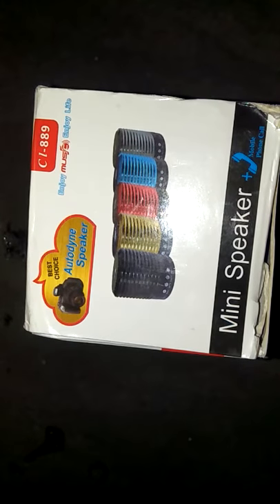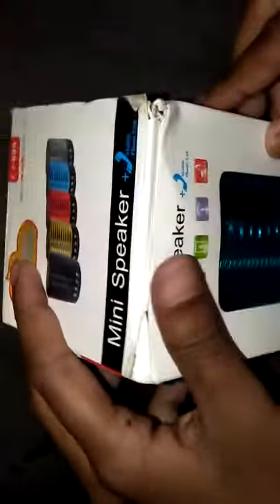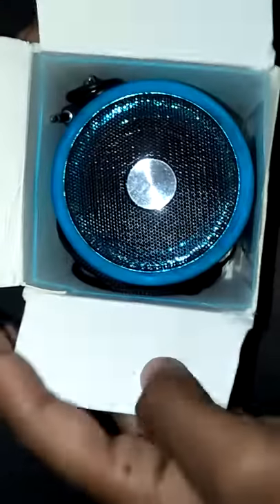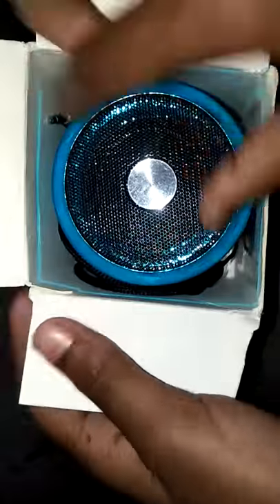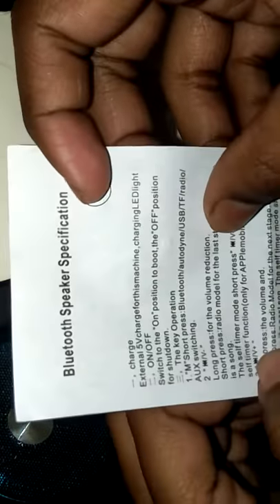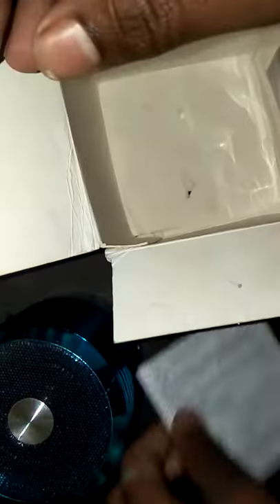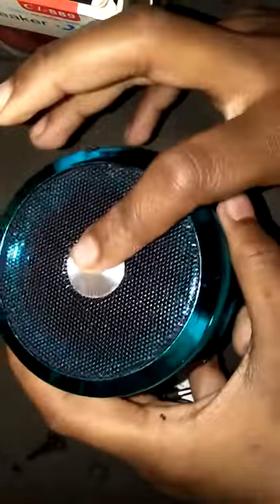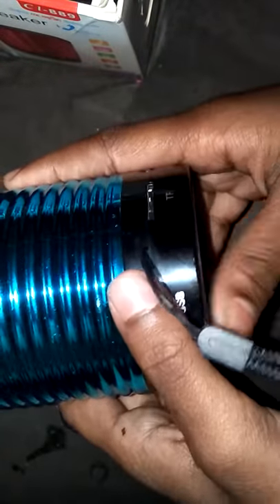Mini Metal Wireless Bluetooth Speaker - 887 // Unboxing 🔥🔥💥...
Unboxing mini speaker.